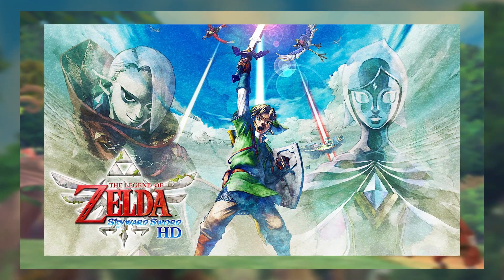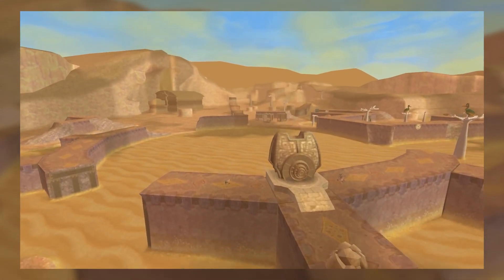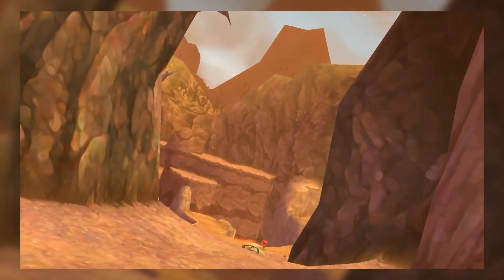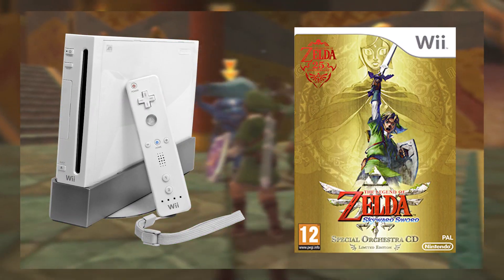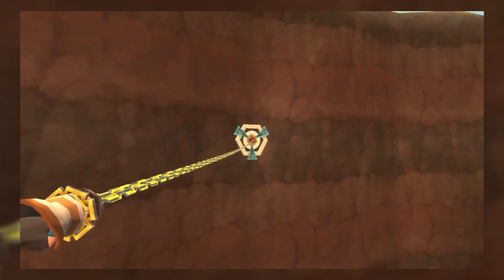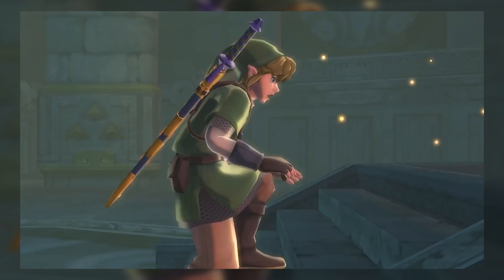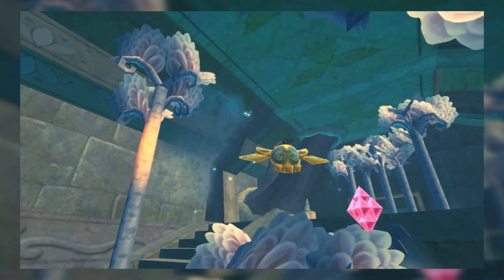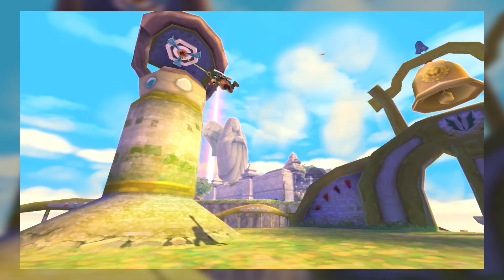How to Get The Legend of Zelda: Skyward Sword HD Early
Ok so, The Legend of Zelda: Skyward Sword HD is releasing on the Nintendo Switch in exactly 1 week. For those of you that somehow don’t know, Skyward Sword HD is a HD port of Skyward Sword from the Wii. As i said earlier the game is releasing in 1 week from now but 1 week is a long time, it’s like 604800 seconds and so in this video I’m going to be showing you how you can play The Legend of Zelda: Skyward Sword HD early.

Alright so, all you will need to play Skyward Sword HD early is a Wii, and a copy of the Legend of Zelda: Skyward Sword for the Wii. If you don’t have a Wii then you can buy one on eBay for like 5 dollars, but I’m sure that if you have a real good look around your house that you’ll be able to find a Wii. Check the cupboards and the washing machine and I’m sure you’ll find a Wii. If you don’t have a copy of Skyward Sword for the Wii, then you’ll need to cough up quite a bit of money to buy a copy of the game but it’s fine, because you’ll get to play the game nearly 7 days early.

So now that you have those two things, I’ll tell you how to play Skyward Sword HD early. Step number one. Plug in your Wii.
Step number two. Put the Skyward Sword Disk into the Wii.
Step number three. Start playing Skyward Sword on the Wii and there you go, you’re playing The Legend of Zelda: Skyward Sword HD a 7 days before everyone else.